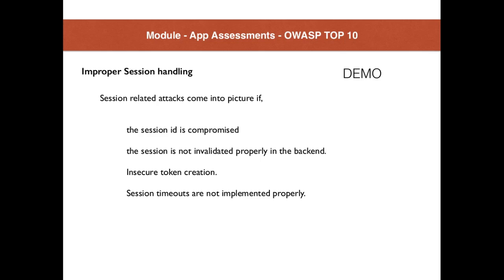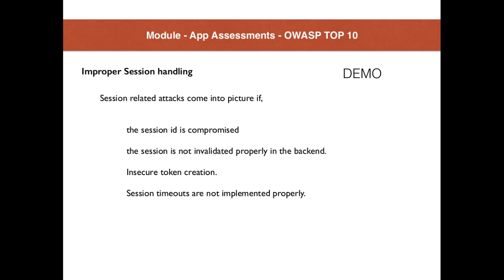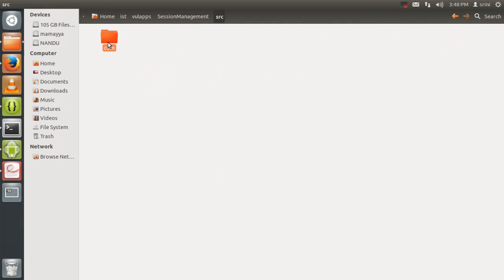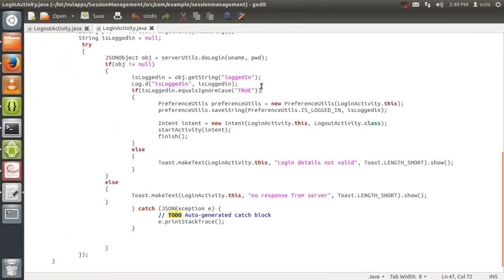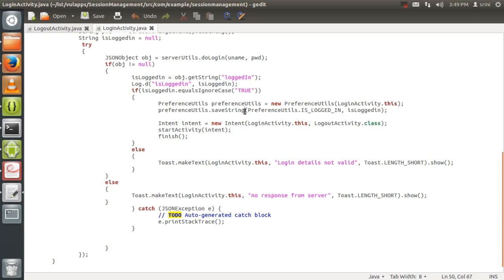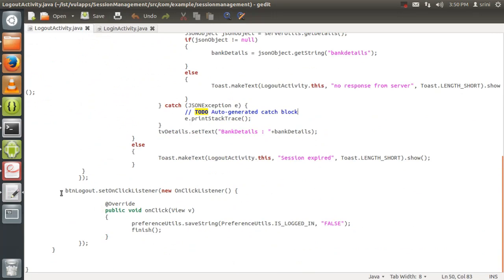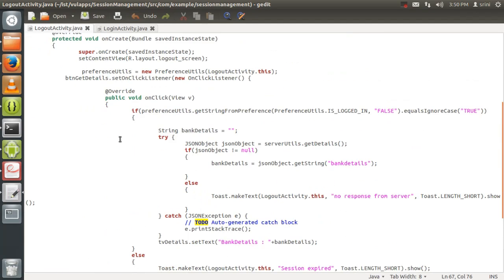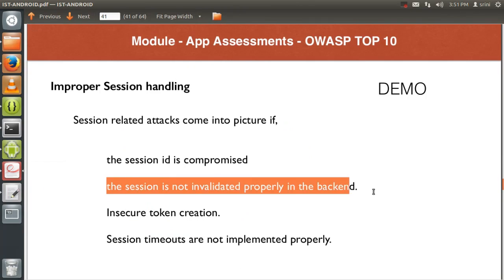M9 – Improper Session Handling 2372590